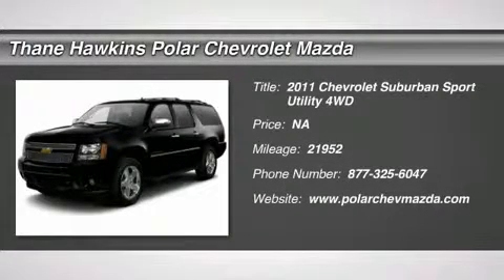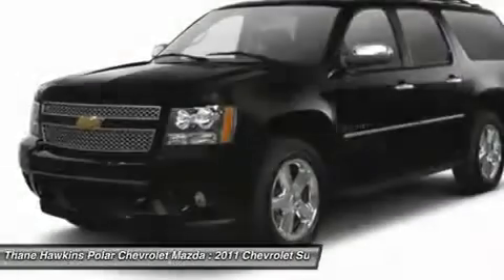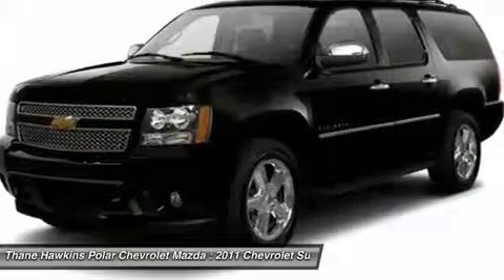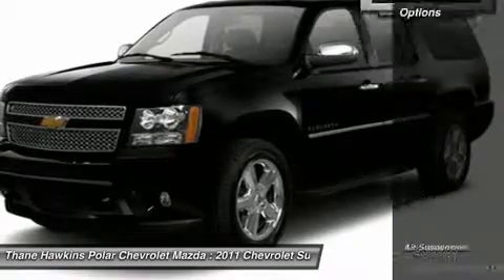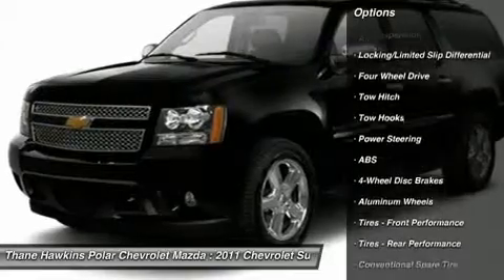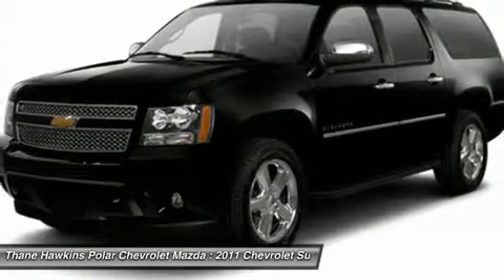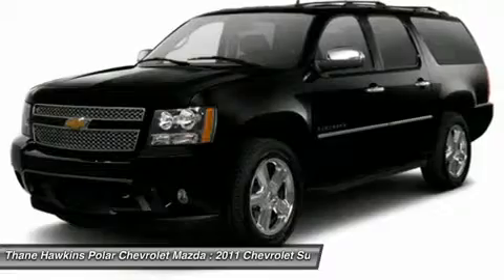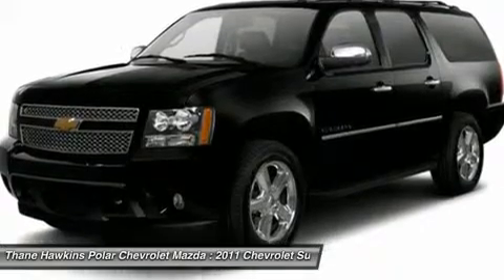2011 CHEVROLET SUBURBAN White Bear Lake, MN 23004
2011 CHEVROLET SUBURBAN White Bear Lake, MN
Stock# 23004

1801 E Co Road F

You'll love this 2011 Chevrolet Suburban. This is a car you'll want to take home. With 21952 miles, it features Automatic transmission and an exterior color of Black. Call us and be the first to open the car door today!